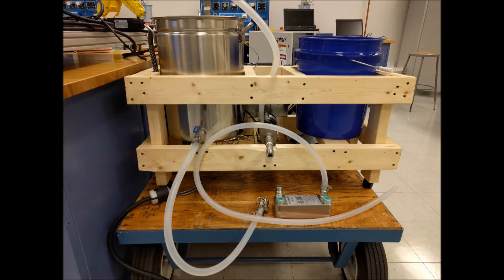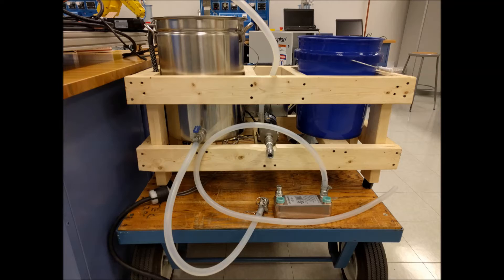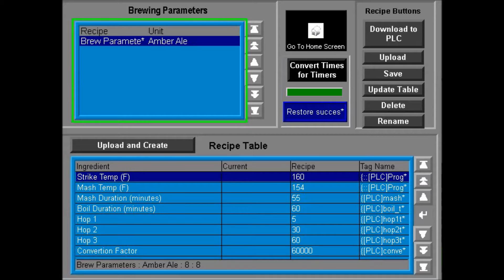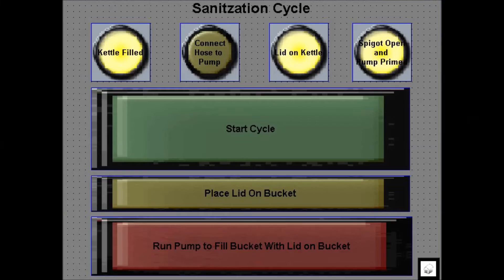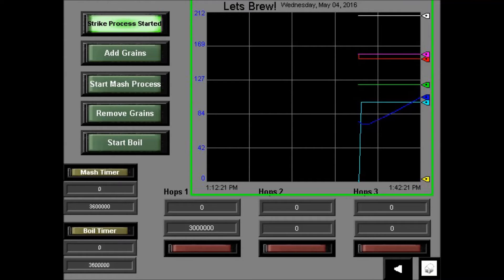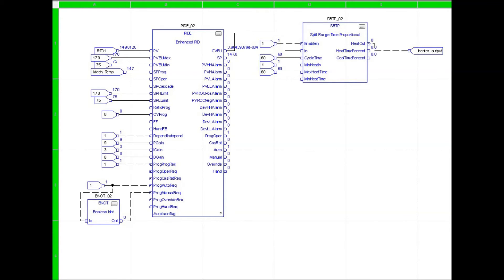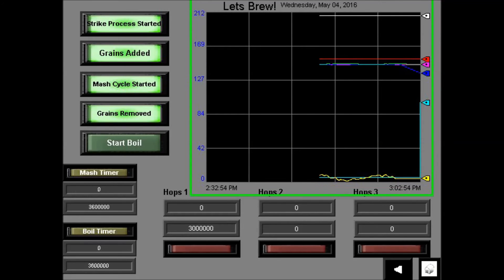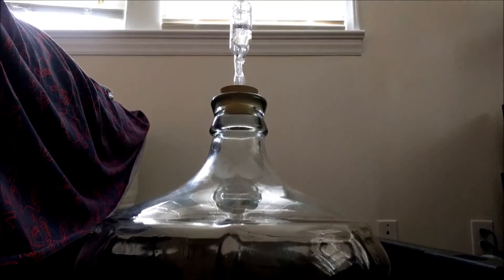brewit overview of my electric plc controlled brewing station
The video was a bit of an afterthought.  After I finish version 2 of the brew system I will update a new video with better footage.